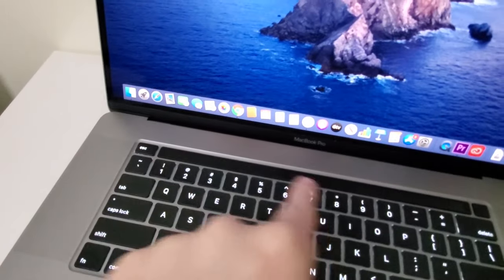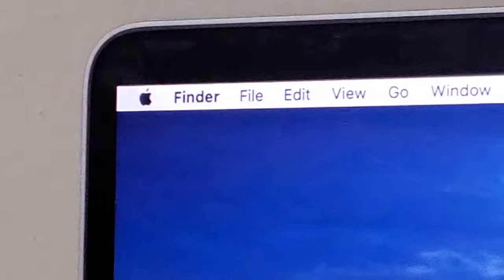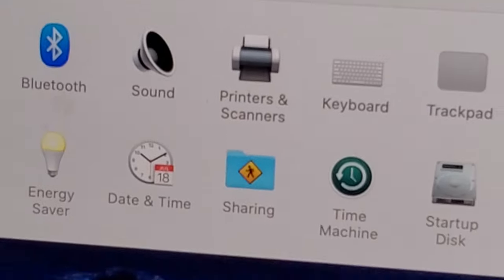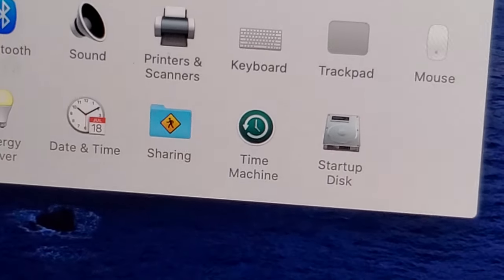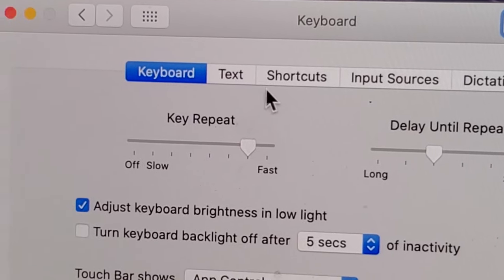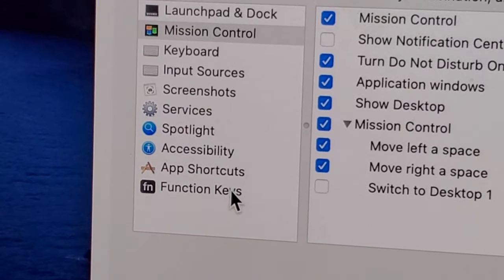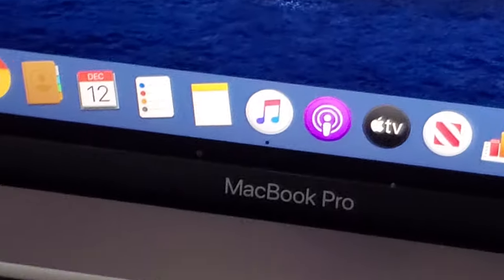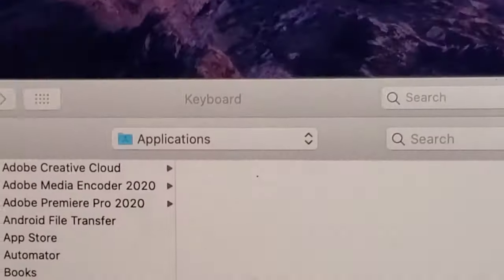How to Add Function (F) Keys to MacBook Pro 16 Programs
How to access and also add function keys (f keys) to MacBook Pro 16 program apps. Also works on other Mac computers. Holding FN on the keyboard will bring the functions keys up temporarily on the Touch Bar.